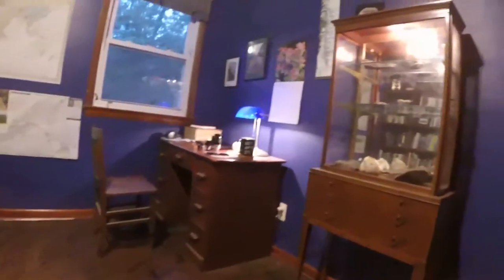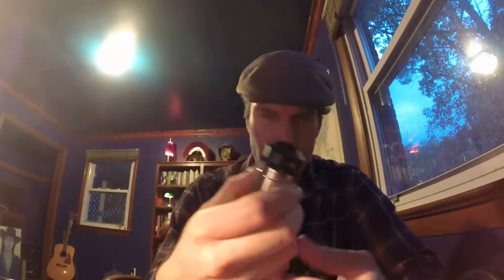Observing the Planets - Astronomy with Josh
Some telescopic tips for planetary observation.  We talk about eyepieces, setup, seeing, etc.